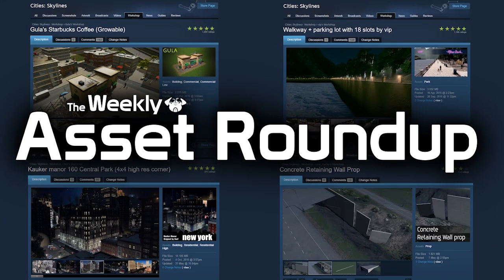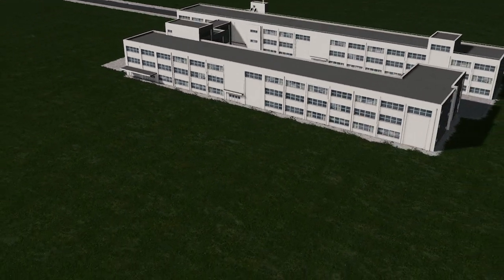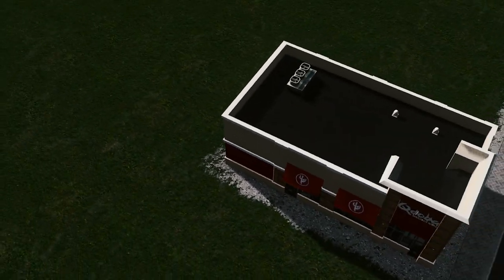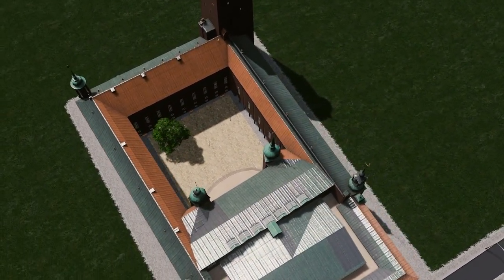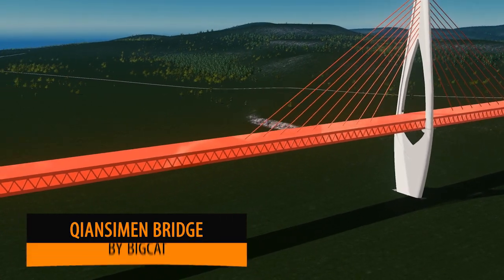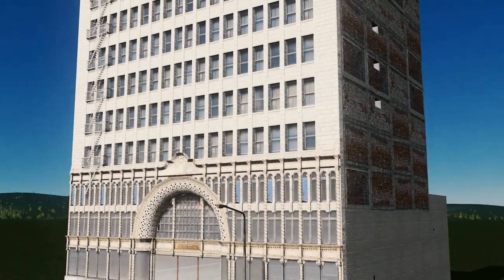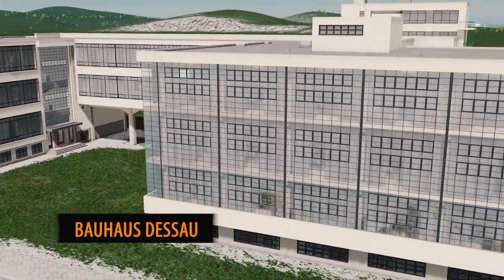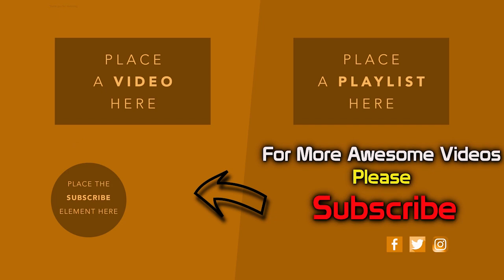Cities: Skylines - The Weekly Asset Roundup (31/08)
Schools, schools and more schools... oh and a fancy train!